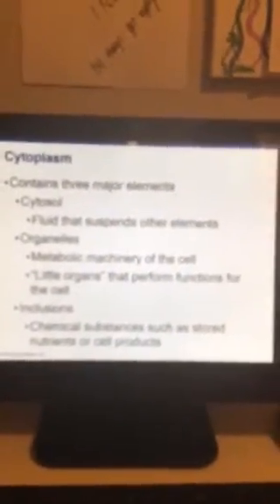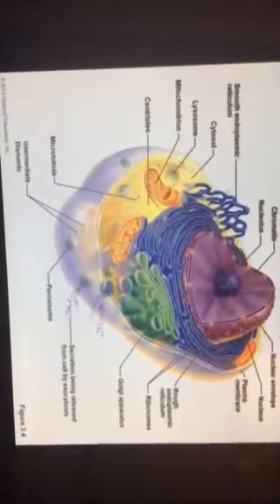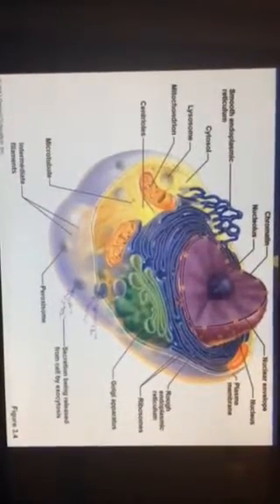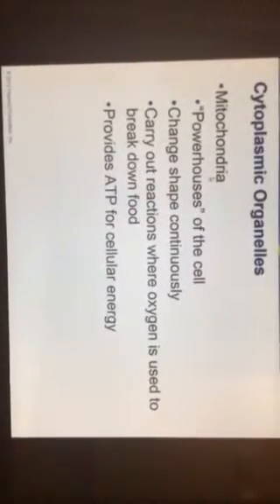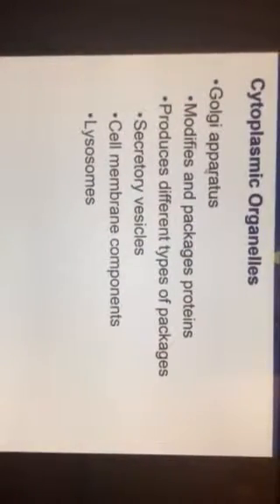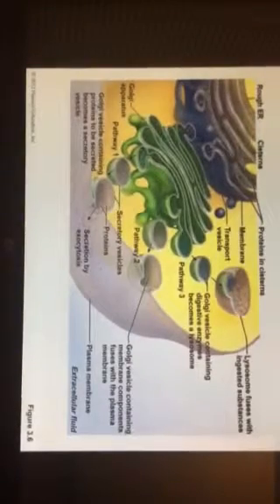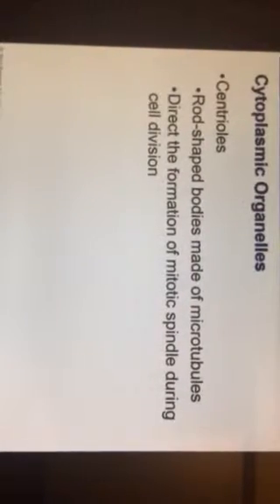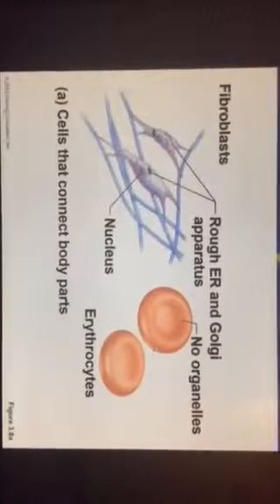Cells and its functions